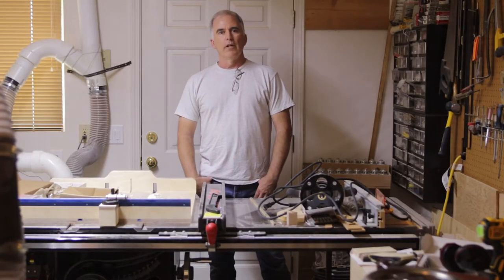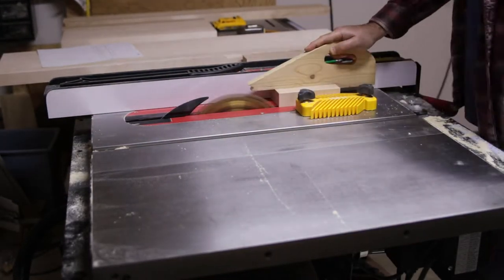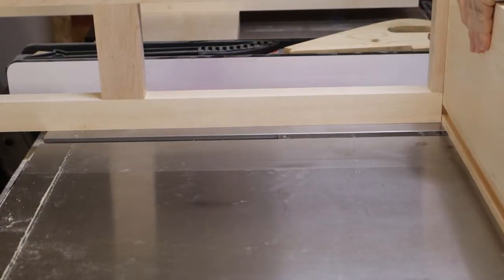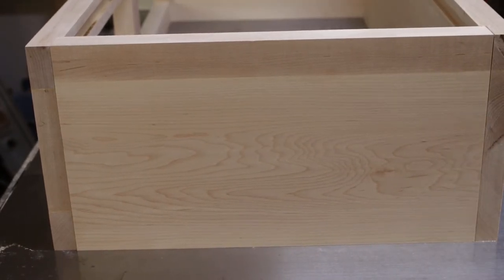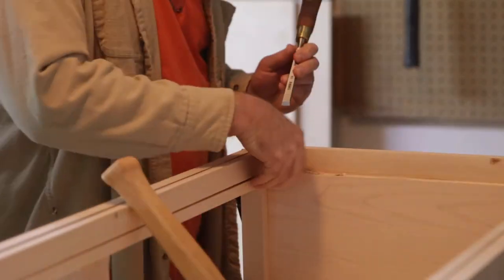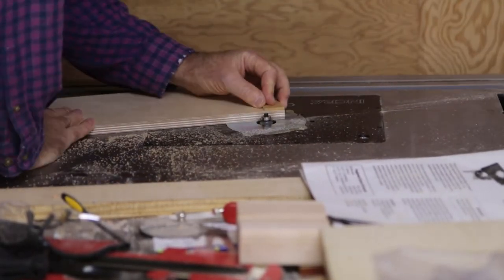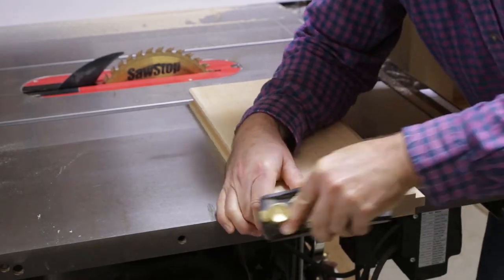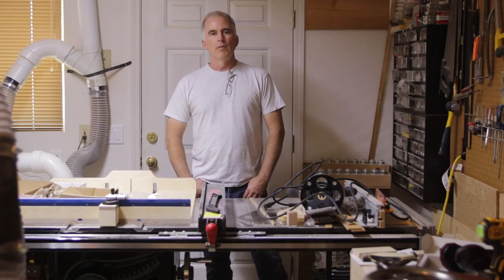Making the ultimate workbench - Part 10 Drawer Cabinet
How to make a drawer cabinet for you workbench. This is my drawers under my Roubo workbench. It's turning out really nice, and looking awesome, I'm pretty excited.

Used in build:
Dado Blade
Christopher Schwarz book
Bessey Revo Clamps
Round Over bits
Block Plane
Double sided tape
Kreg pocket screw system
Boiled Lindseed oil

Big Tools I use:
Table Saw, SawStop PCS
SawStop Industrial Mobile base
Overarm dust collector
SawStop 80 tooth blade
SawStop 40 tooth blade
SawStop Dado safety cartridge
DeWalt Dado
SawStop Cast Iron Extension
Bench Dog Router Extension
Router Lift
Band Saw

Sharpening Stones:
DMT 8" Course stone
DMT 8" Fine Stone
DMT 8" X Fine Stone
DMT 8" XX Fine Stone

Smaller Tools I use:
Bessey REVO Clamps
FastCap Glue Bottle
Chisel set
Forstner Bit Extension
Bubble Level

Shop Lights:
Orilis 6500K light
Orilis 4500K light

Shop Safety:
Jet Dust collector
Jet Air filtration
4" flex hose
4" blast gate
Dust Masks
Jet Air Filtration
Dewalt safety glasses:
Dewalt safety glasses Rx-bifocal (choose your power)

Sandpaper:
3M 100
3M 220